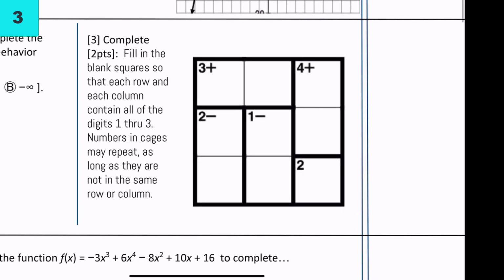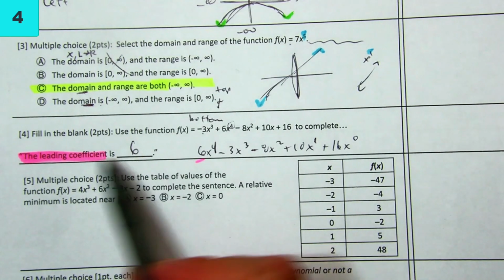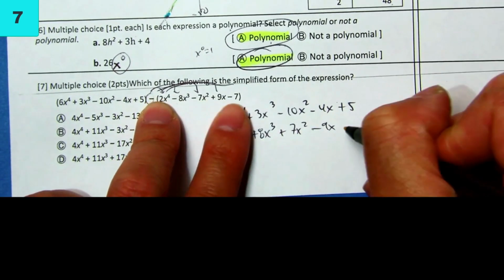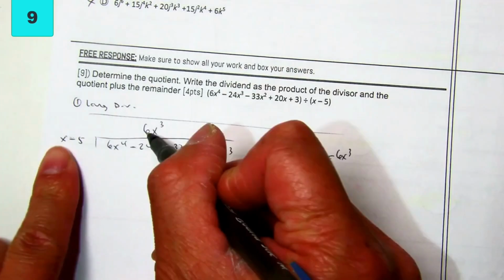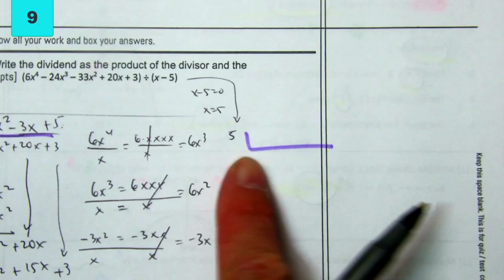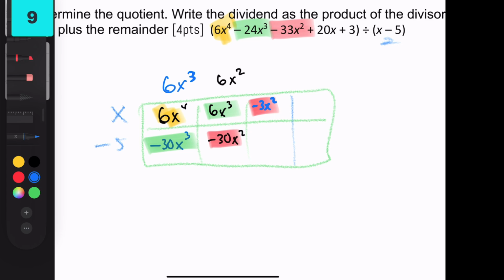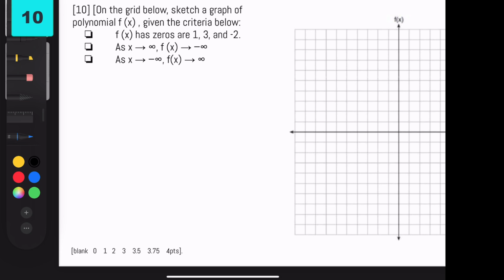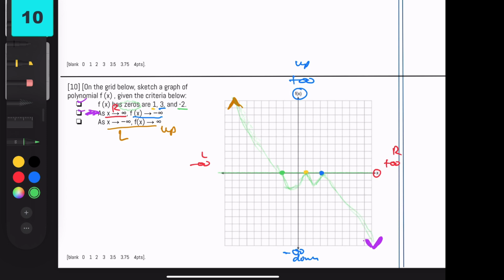5.5 Mr. Eng IM3 Module 2 Test (2.1 - 2.5, 2/4/25 polynomials) Version B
Table of Contents:
00:00 - intro
00:11 - marks, comments, rubric
00:21 - question #1
02:31 - question #2
03:23 - question #3
05:02 - question #4
05:53 - question #5
07:13 - question #6
07:34 - question #7
08:38 - question #8
09:34 - question #9
17:41 - question #10